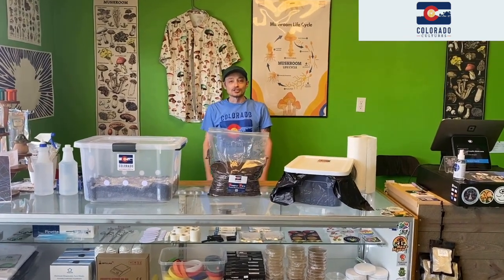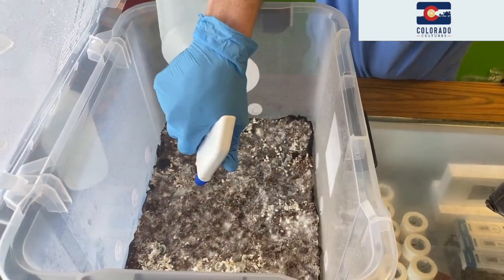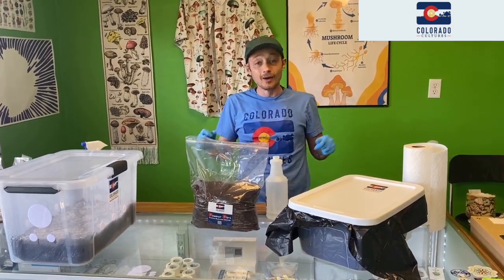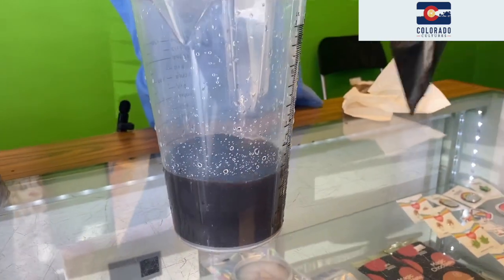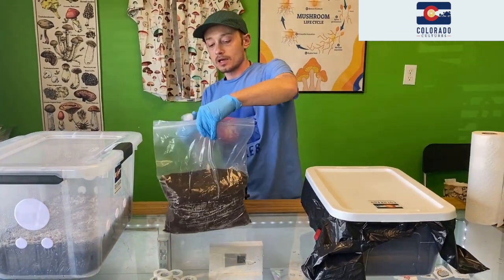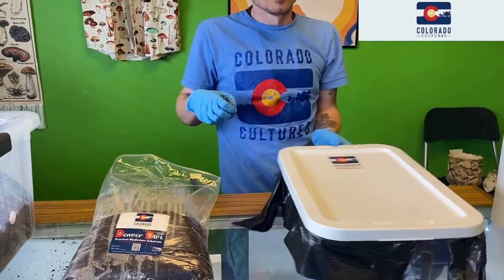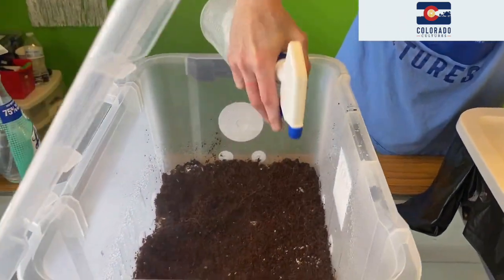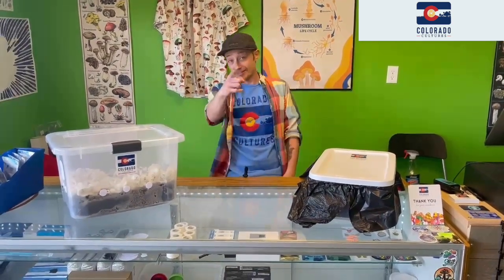How to Flush Our Grow Kits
In this video, we will demonstrate how to properly flush out your all-in-one and full flush grow kits. Flushing your grow kit is an essential step in the cultivation process that helps to rehydrate the substrate. This ensures that more mushrooms will grow again and be healthy and robust.

Remember that proper flushing is crucial for the success of your mushroom cultivation. By following these simple steps, you can ensure that your all-in-one and full flush grow kits are properly flushed and ready to produce healthy and abundant mushrooms.